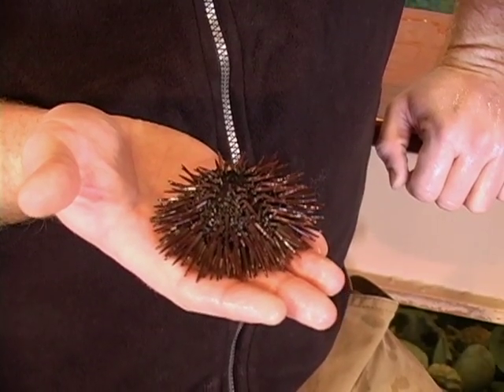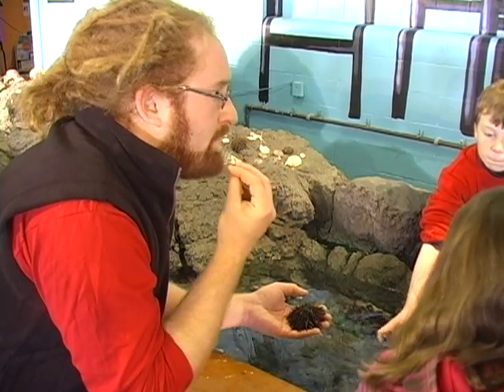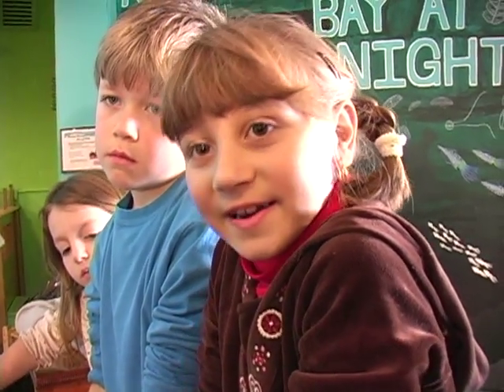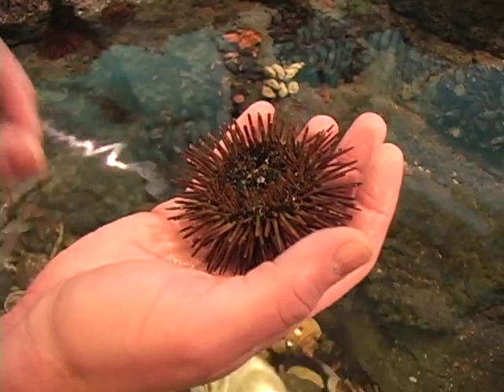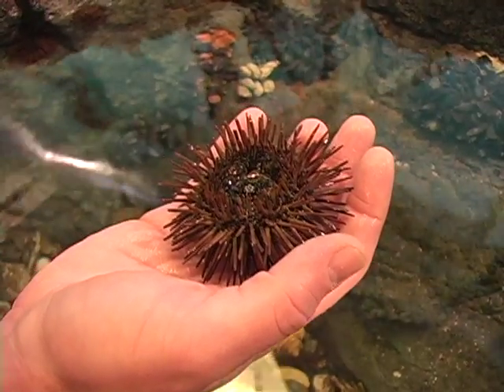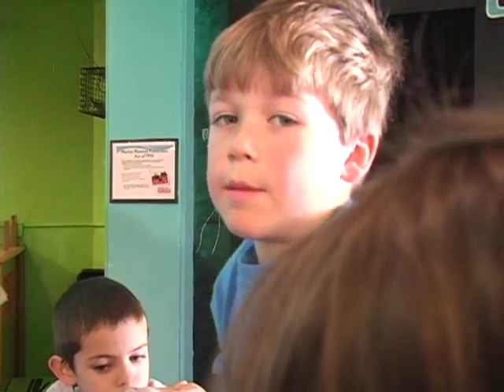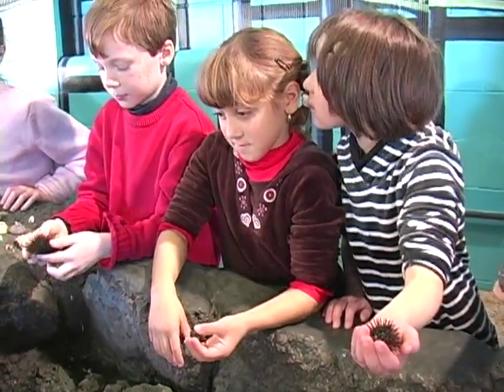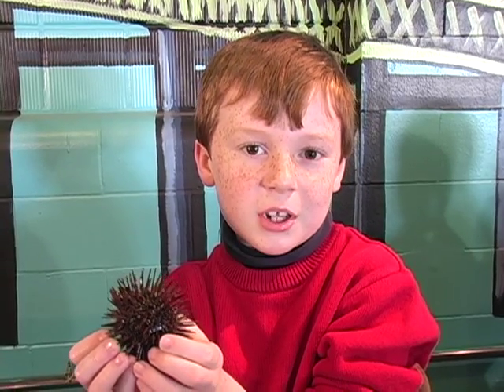EXPLORE: Purple Sea Urchins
Save The Bay educator Adam Kovarsky takes a very careful look at the purple sea urchin -- one of the many Narragansett Bay marine species on display at the Save The Bay Exploration Center in Newport, RI.